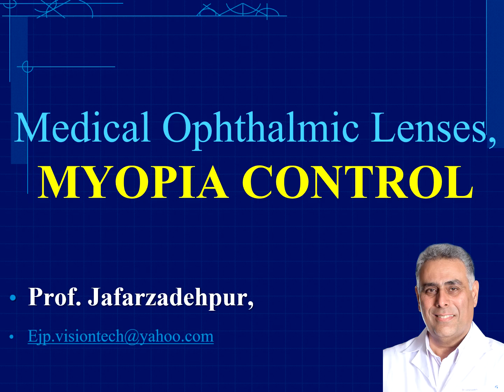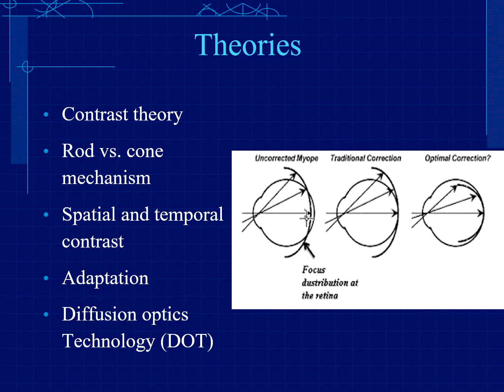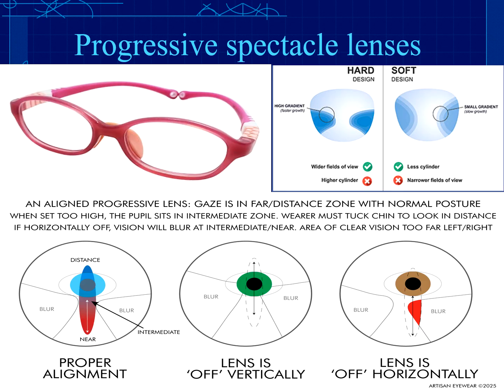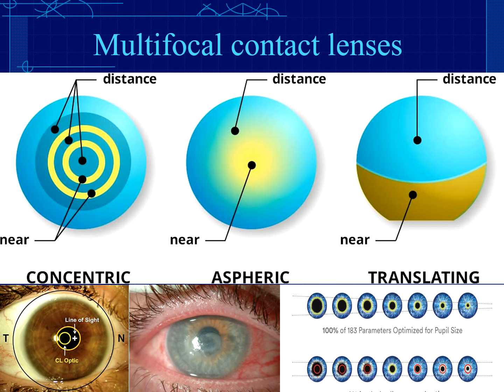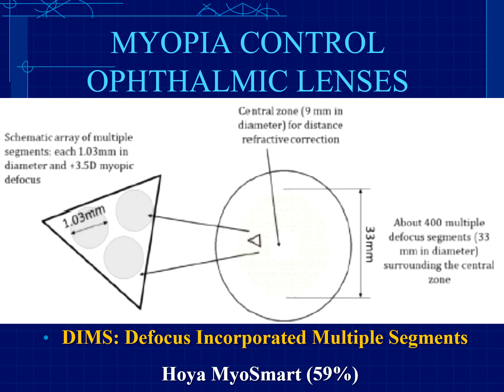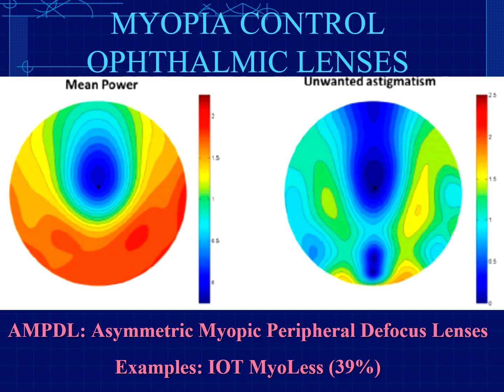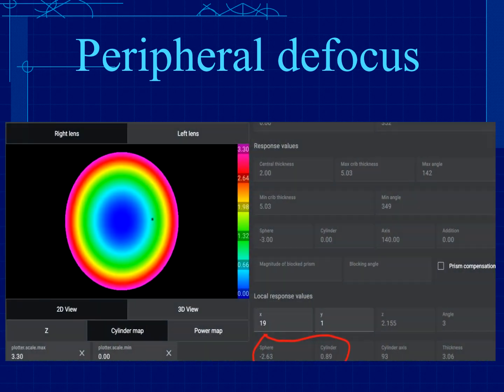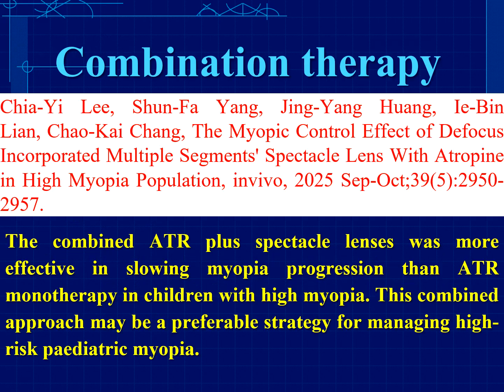Myopia control methods. Ophthalmic lenses. Myosmart stellest care myoless myostop iot opti+